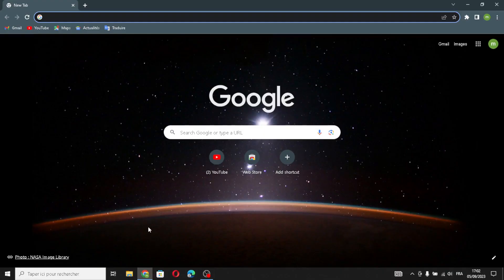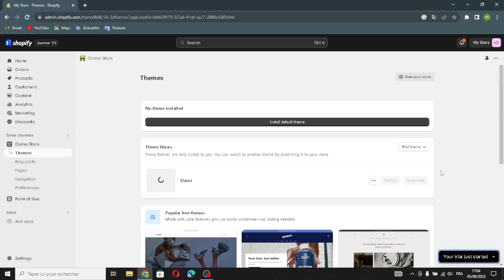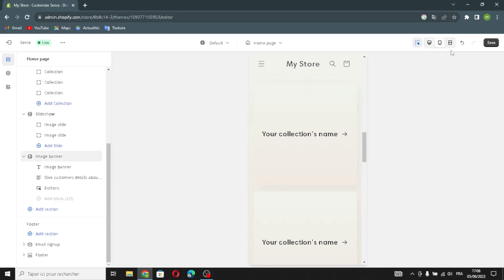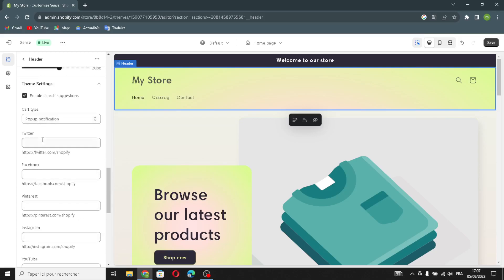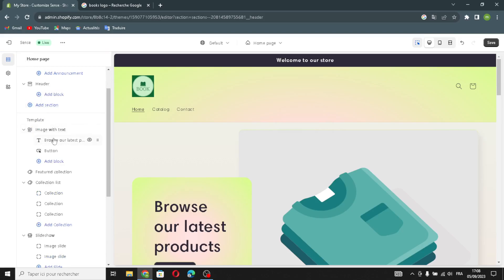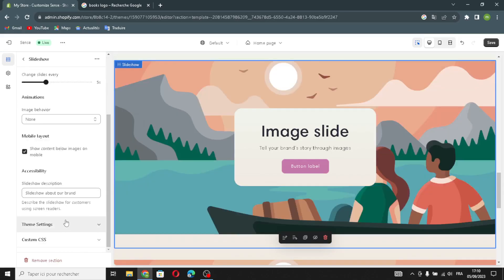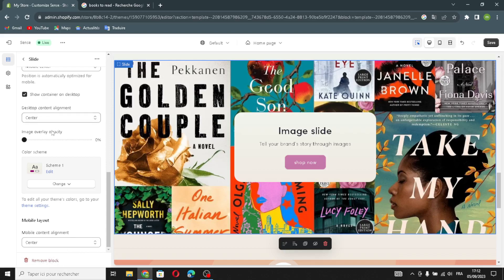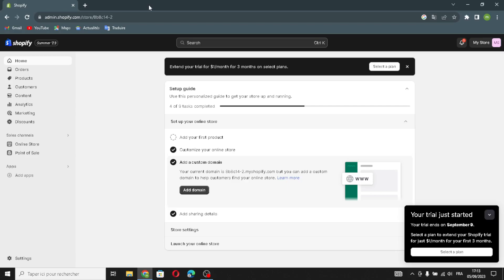How To Create a Professional Books and Literature Ecommerce Website Store on Shopify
How To Create a Professional Books and Literature Ecommerce Website Store on Shopify 2023

in this video we discuss :

 Ignite a passion for reading and storytelling by building a captivating online store for books and literature using Shopify. This guide will empower you with the essential steps to showcase and sell a diverse range of books, eBooks, and literary merchandise, helping you connect with bookworms, writers, and literature lovers while growing a successful ecommerce business dedicated to the magic of words and imagination.